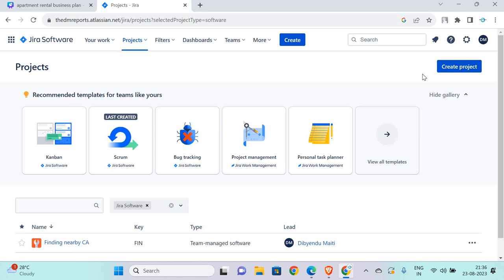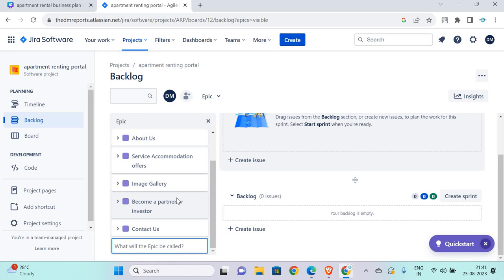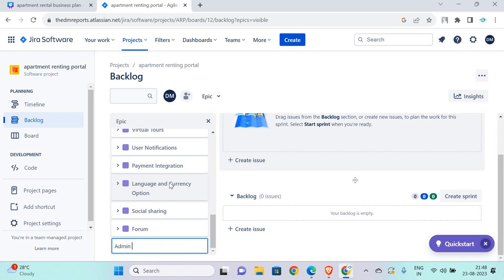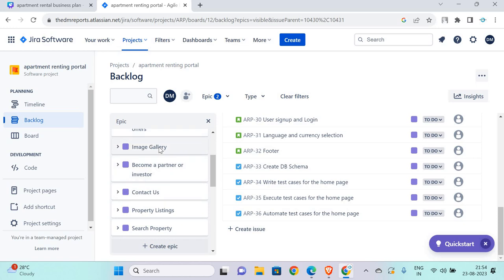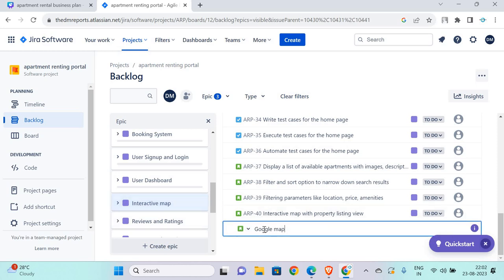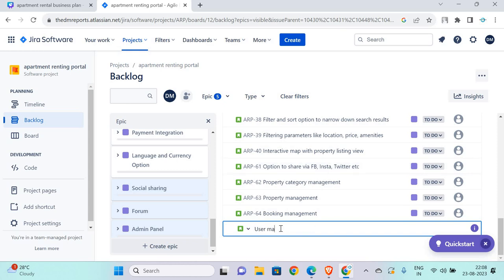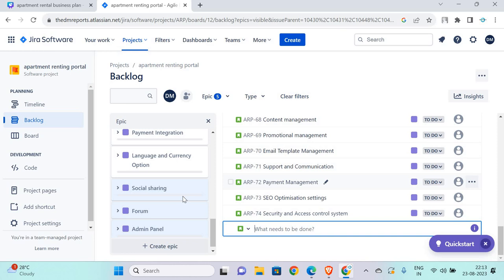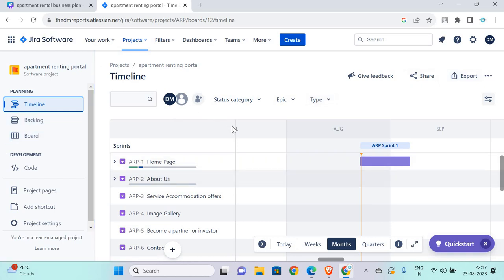How to make a property management website using React JS?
Are you intrigued by the idea of venturing into the world of real estate and property rentals? Whether you're a budding entrepreneur or a seasoned investor, this video is packed with invaluable insights to help you kickstart your journey into the world of property rentals.

🔑 In this video, we'll explore the nuts and bolts of launching your own apartment rental business, covering essential topics such as:

Starting Apartment Rental Business in Various Locations, including Dubai, Philippines, India, and more via online presence.
Property Renting Strategies and Tips for Maximum Profit
Leveraging Property Rental Apps and Platforms
Crafting a Solid Property Renting Business Plan
Property Management Systems, Software, and Services
🌟 Learn how to navigate the dynamic landscape of real estate, attract potential tenants, and optimize your property's potential for steady income. Whether you're eyeing the global market or focusing on a specific region, our expert advice and practical tips will set you on the path to success.

🔔 Don't miss out on future updates as we delve deeper into property management, tenant relations, and the latest trends shaping the rental industry.

📣 Have any questions or topics you'd like us to cover in our upcoming videos? Drop them in the comments section below!

👍 If you're excited about the possibilities that the apartment rental business offers, give us a thumbs up and share this video with fellow entrepreneurs who are ready to make their mark in the property rental world.

apartment rental business
flat rental business
residential rental business
starting apartment rental business
dubai rental apartment business
apartment rent business
starting apartment rental business philippines
property rental business
property rent app
property rental business in india
property rent
property rental business in dubai
property renting business plan
property rental
property rental app
property platform
property dealer kaise bane
property dealer
property management platform
rent a property
rent a property react app
rent apartment in bangalore
rent apartment in dubai
rent apartment
rent apartment in mumbai
rent apartment in delhi
rent apartment in new york
rent apartment in gurgaon
rent apartment in chennai
rent apartment in noida
rent apartment in lucknow
rent apartment in goa
rent apartment in pune
rent apartment in london
rent apartment in germany
rent business ideas
rent business
rent business ideas tamil
rent business ideas malayalam
rent business ideas in hindi
rent business ideas in telugu
rent business in dubai
rent business ideas in india
property management
property management business